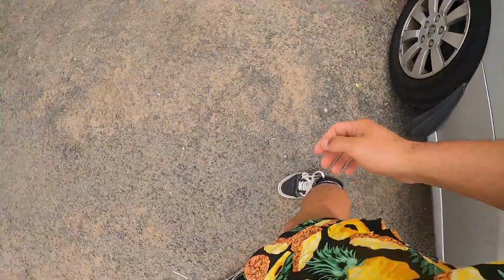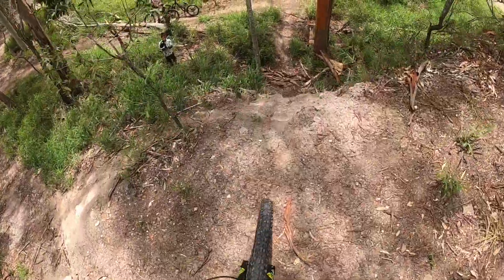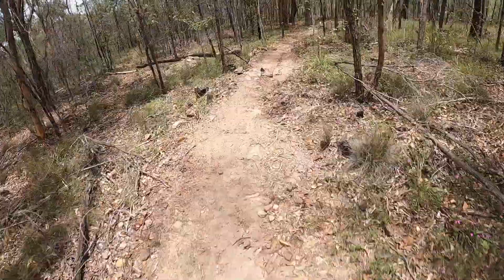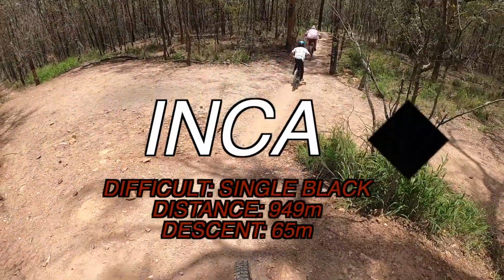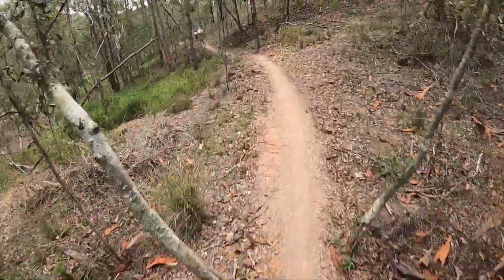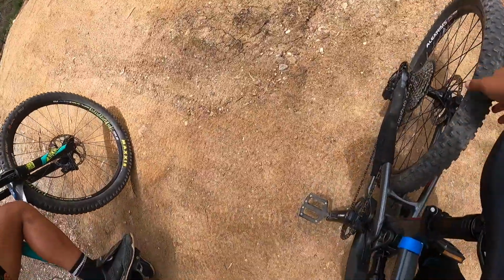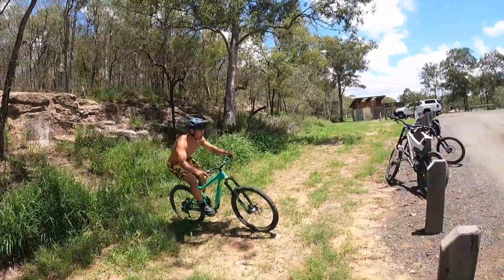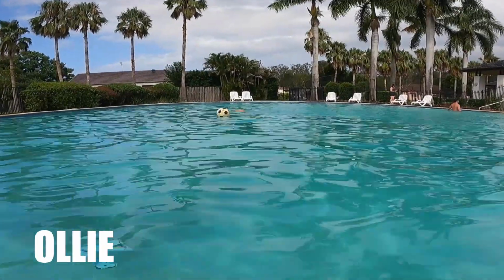A WKND OF NOTHING BUT SENDS!!! (GO KARTING + MTB CASTLE HILL)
Mountain biking location: Castle Hill
Go Karting: XTREME KARTING Pimpama

What an amazing weekend that just went by... not only is Mountain Biking one of my favourite things to do... Go Karting is one of my favourites too! So mix that with good mates and there you have it... a Jammed packed WKND!!!